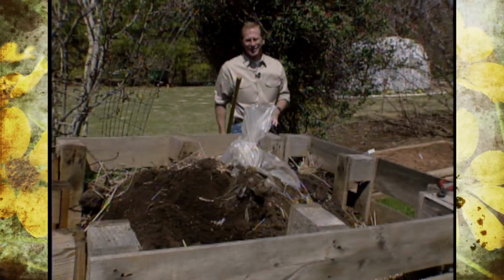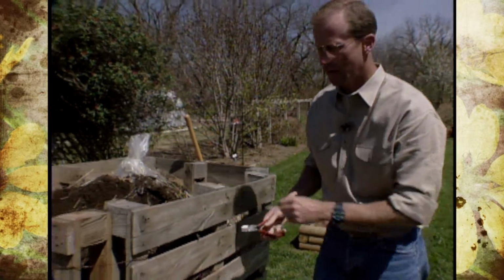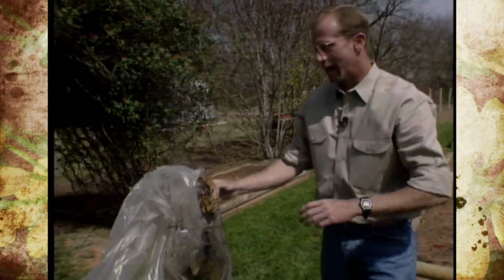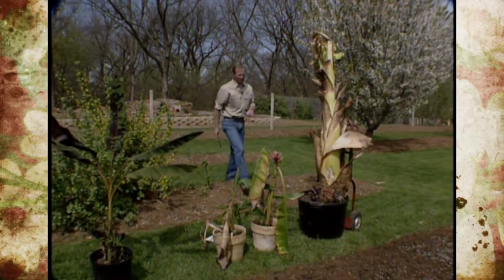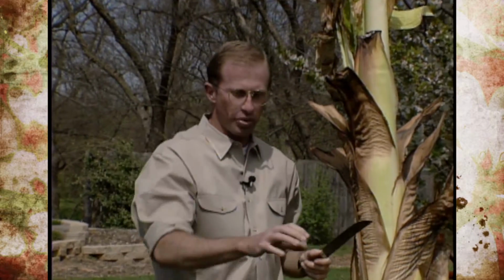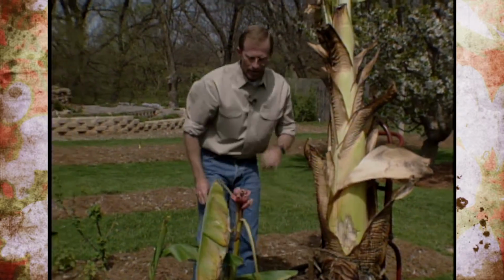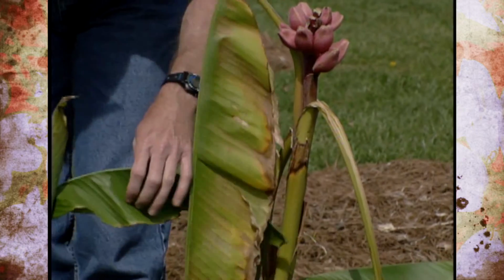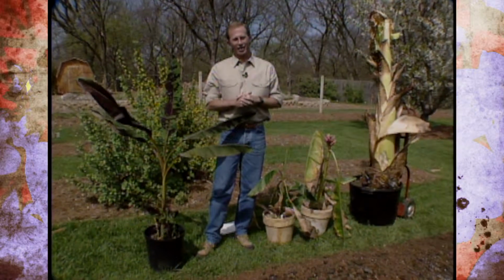Overwintering Bananas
4/15/95-Host Steve Dobbs explains to viewers how the studio garden's banana tree was overwintered.